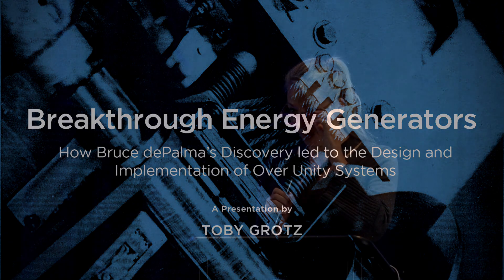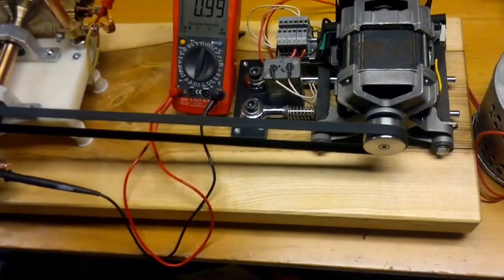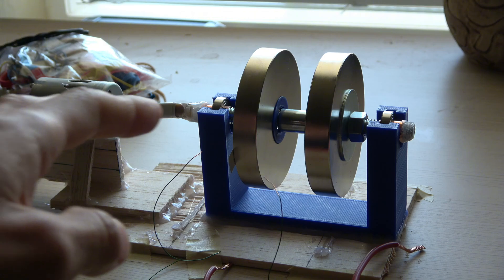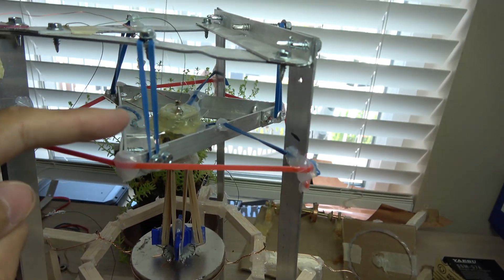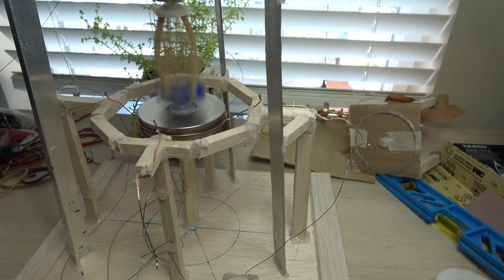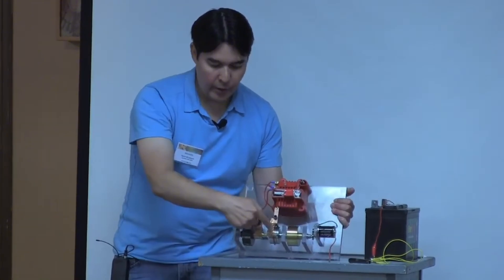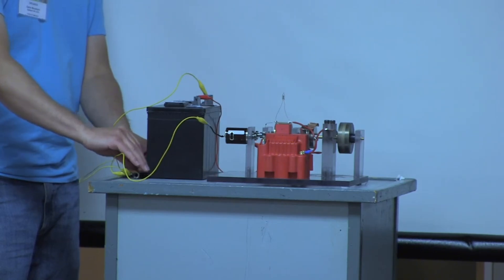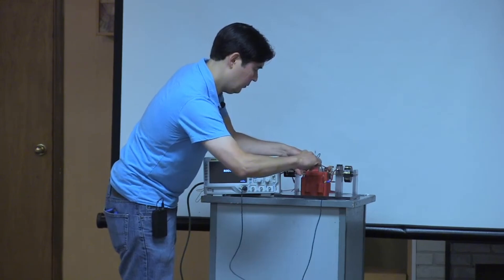N-Machine Free Energy Generator by Bruce De Palma & His Mysterious Death"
Dive into the intriguing world of free energy with the N Machine, a groundbreaking generator created by Bruce De Palma. In this video, we uncover the remarkable technology behind the N Machine and explore the mysterious circumstances surrounding De Palma's untimely death. Join us as we delve into the science, the controversy, and the legacy of one of the most enigmatic figures in the world of free energy. Don't miss this compelling story!

1. The videos have no negative impact on the original works.
3. The videos are transformative in nature.
4. We use only the audio component and tiny pieces of video footage, only if it's necessary.